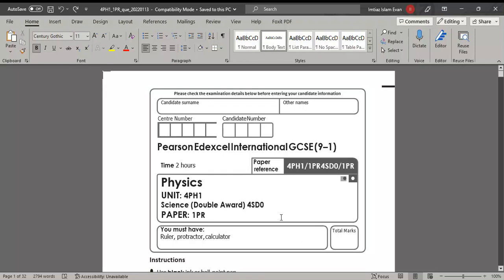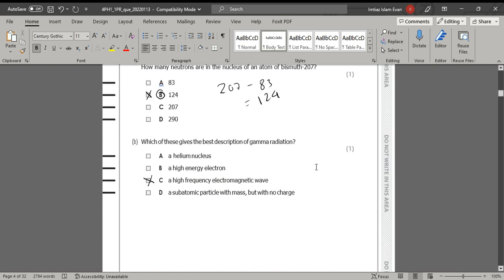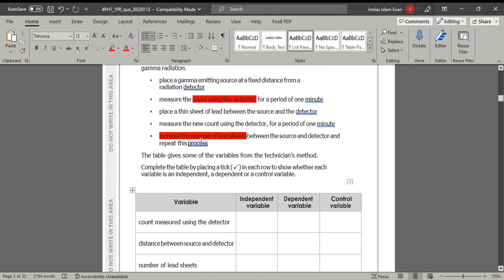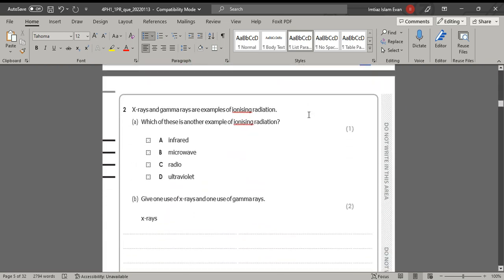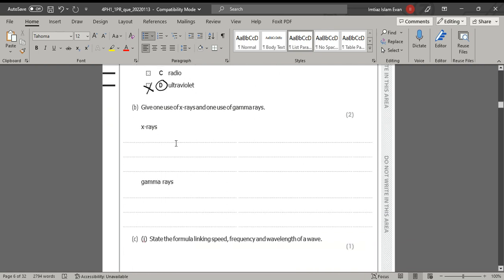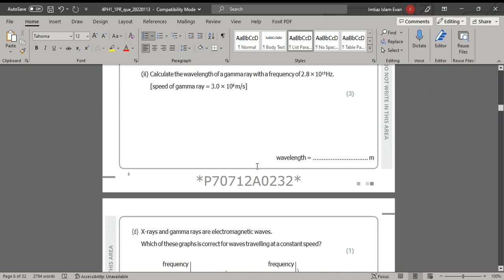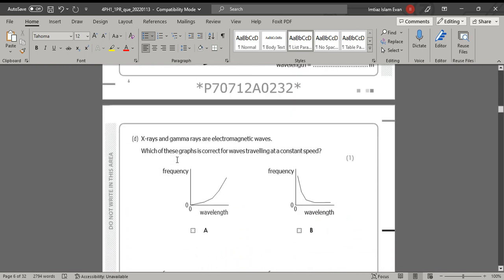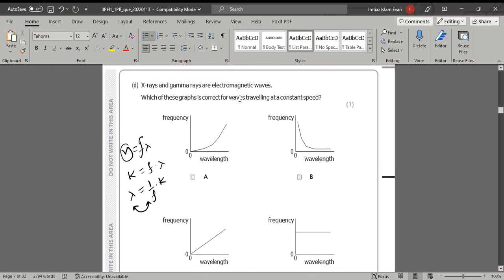Edexcel IGCSE Physics Jan 2022 1PR (Part-1)